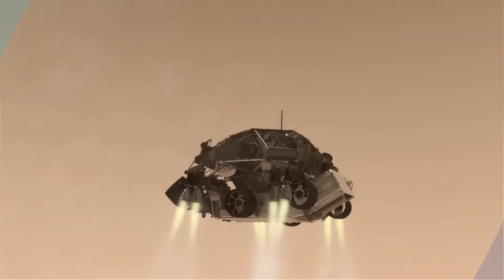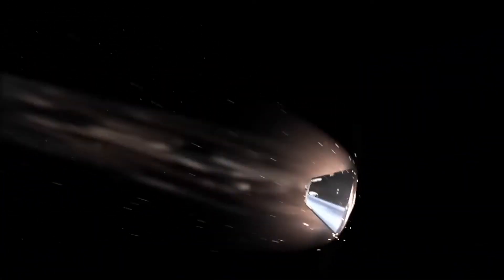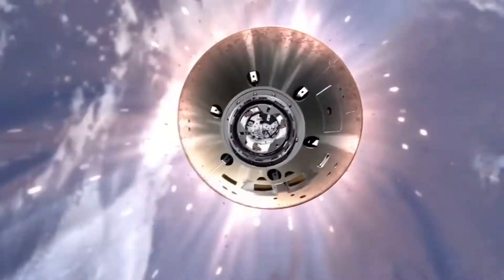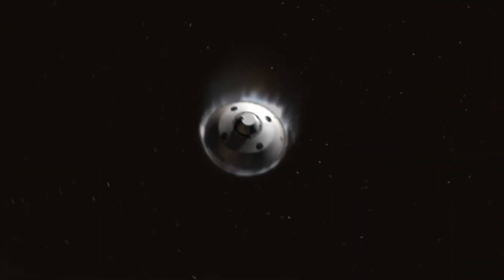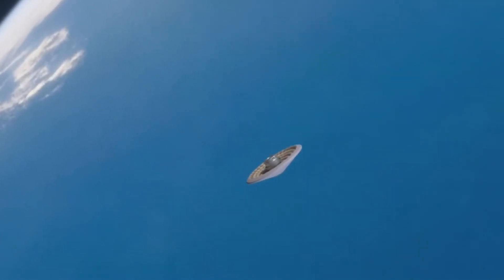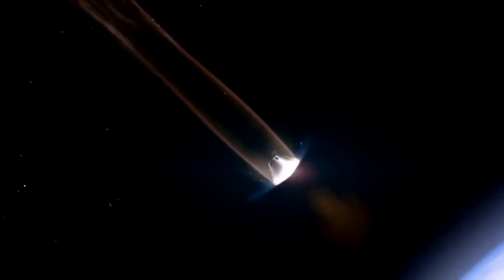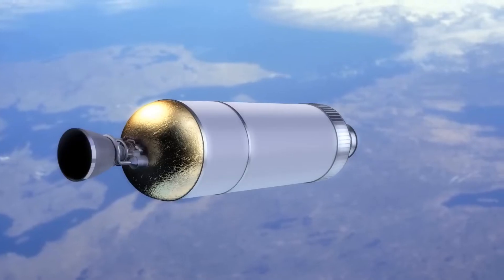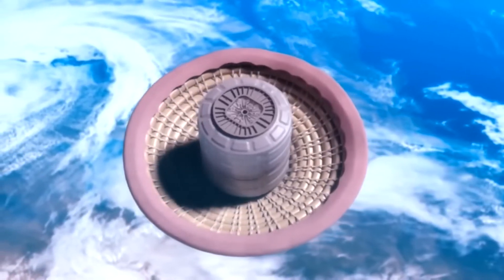How Do Spacecraft Slow Down We Asked a NASA Technologist 1080p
How do spacecraft slow down? Rigid heat shields and retropropulsion have been the favorites of engineers for years. Now NASA is testing a new inflatable heat shield technology that could allow us to carry even larger payloads to worlds with atmospheres.